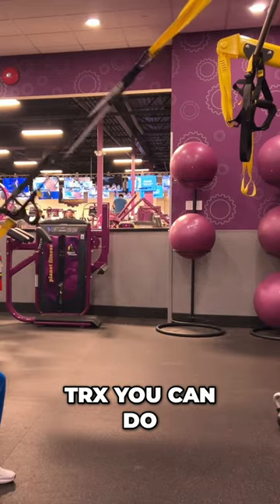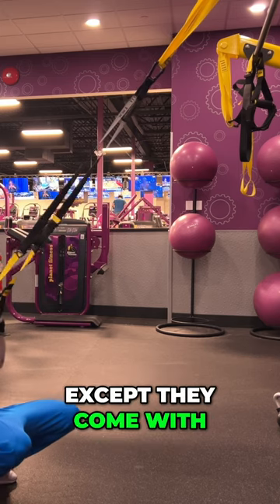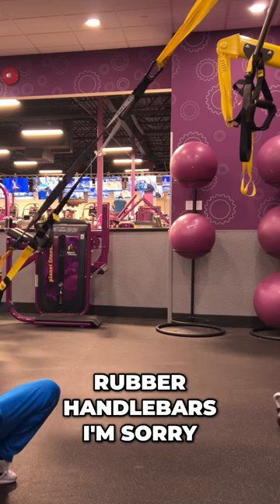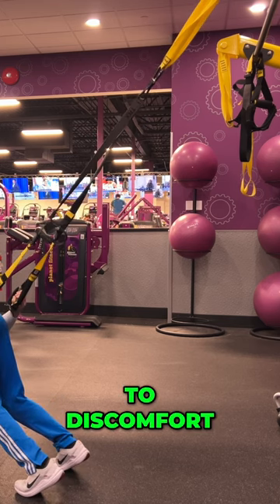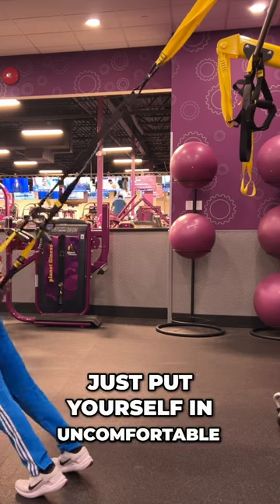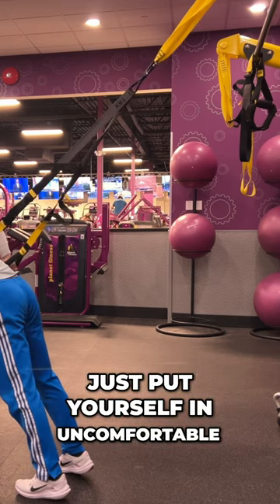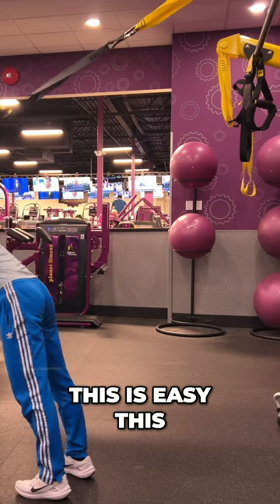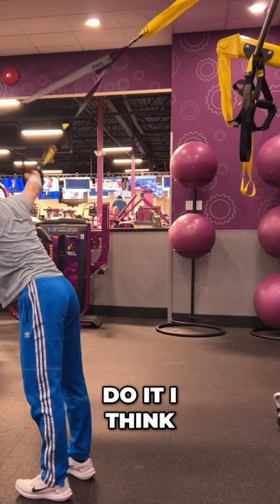Mastering Your Workouts The Ultimate TRX Exercises for Strength and Flexibility